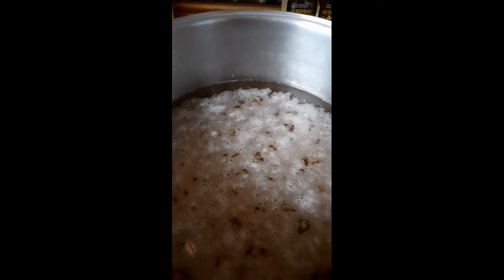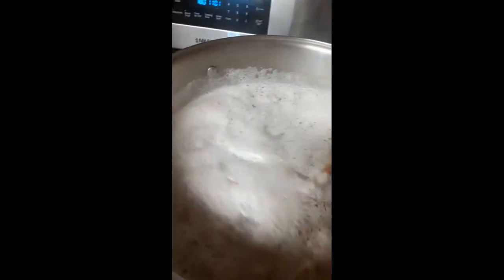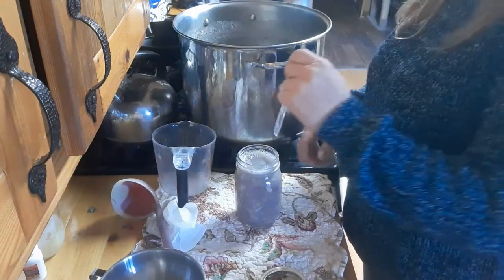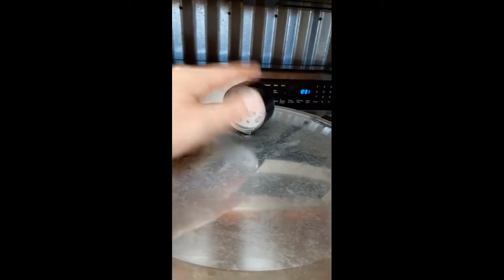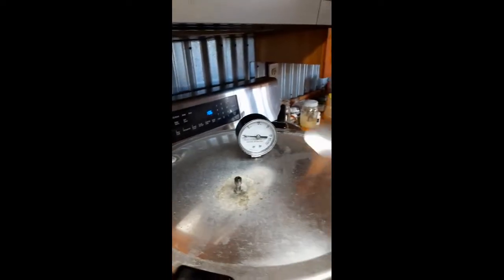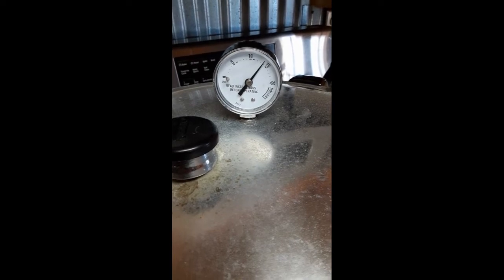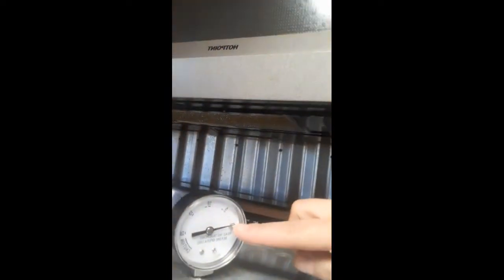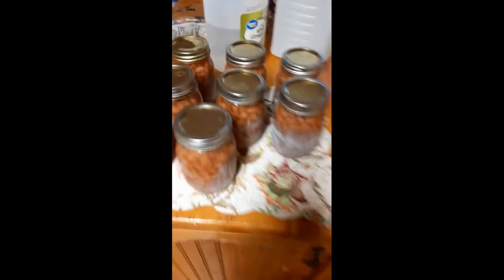Canning Pinto Beans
Learn to can Pinto beans for quick meals such as a Taco dinner, enchiladas and more. I apologize for the bloopers I did correct myself. Im not perfect but I am real.